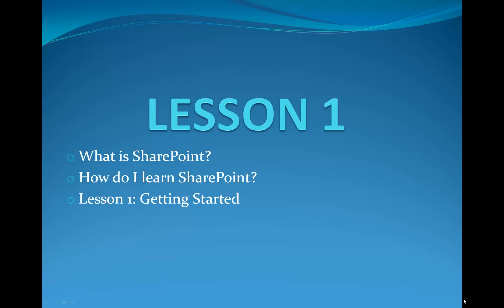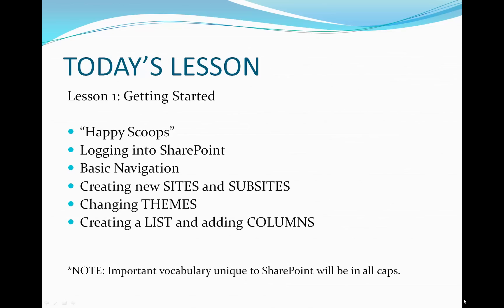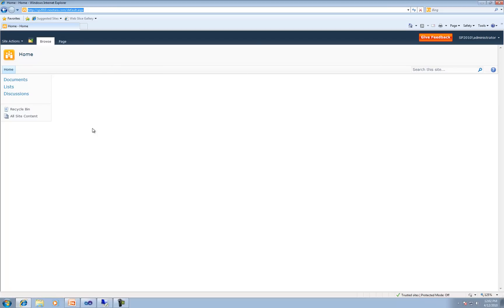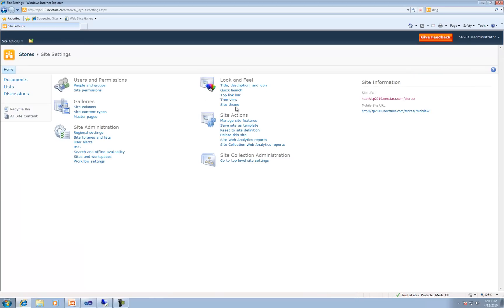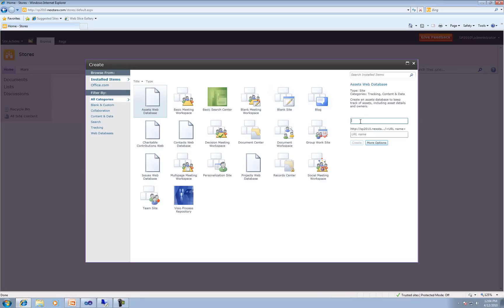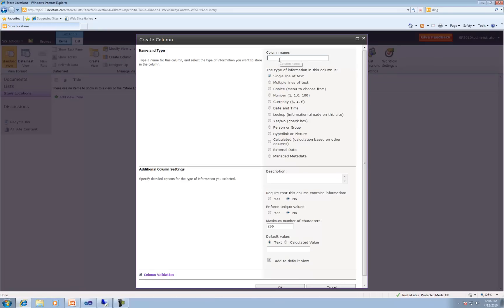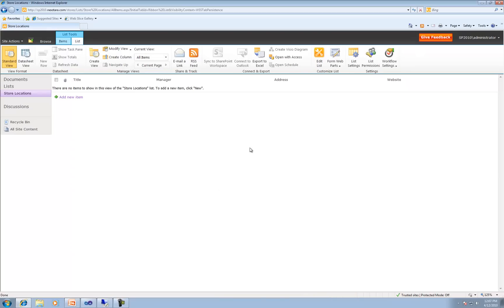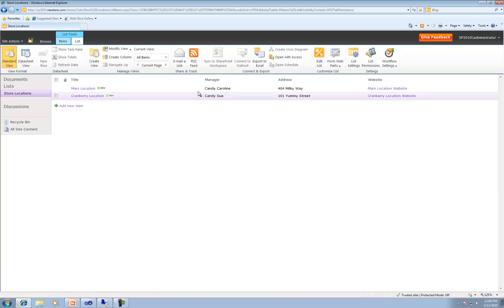SharePoint 2010 Lesson 1 - Getting Started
is proud to sponsor SharePoint 2010 Lesson 1: Getting Started This beginner tutorial explains how to log into SharePoint, add new sites, edit themes, and create and edit lists and columns in SharePoint 2010.